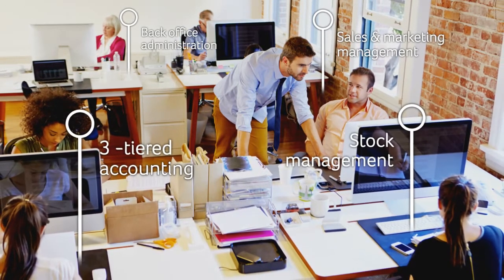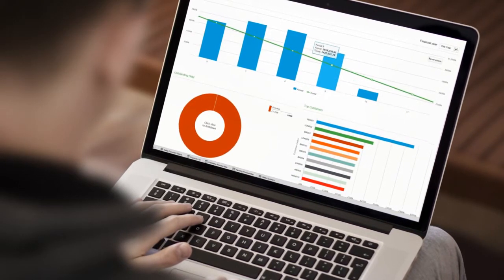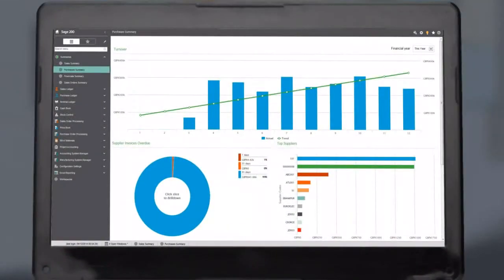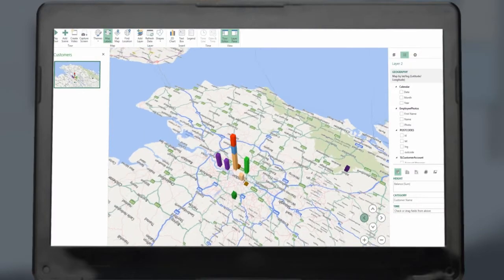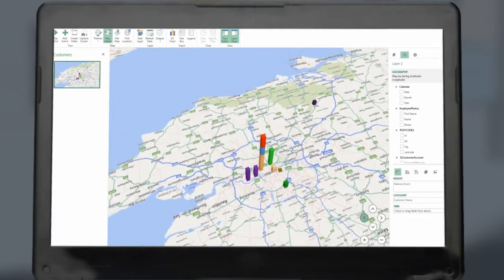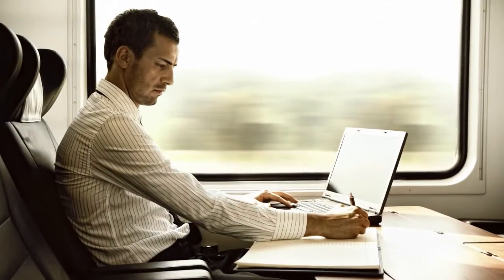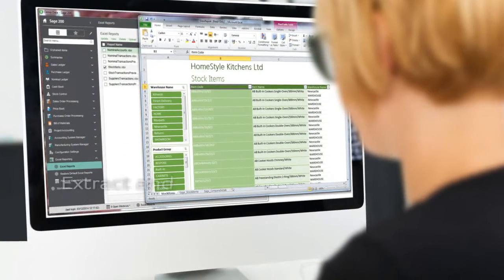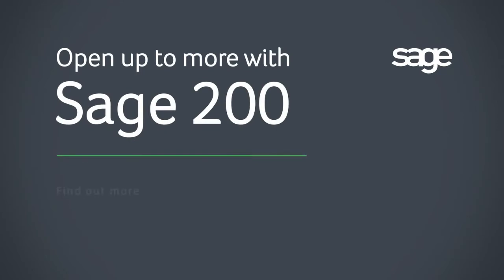Sage 200 2015: Sage 200 Online Overview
Sage 200 Online is a cloud-based business management solution for growing businesses, that’s more than just accounts software.

The flexibility of Sage 200 Online means it can cater for businesses with around 10 to 200 employees and up to €60m turnover, across all business sectors.